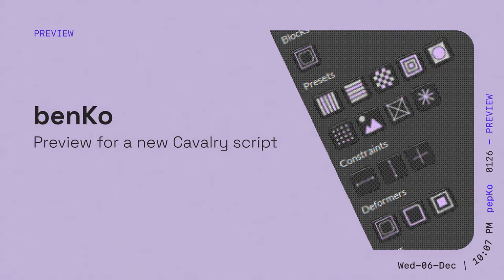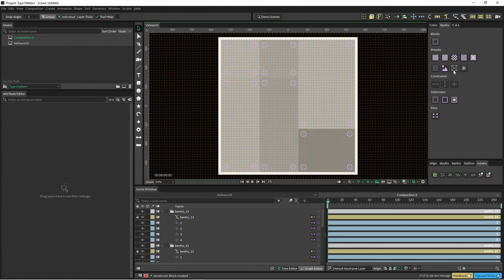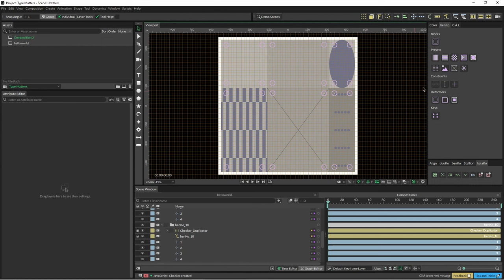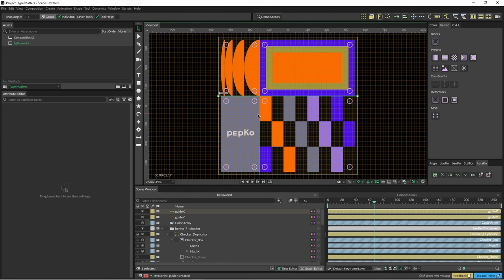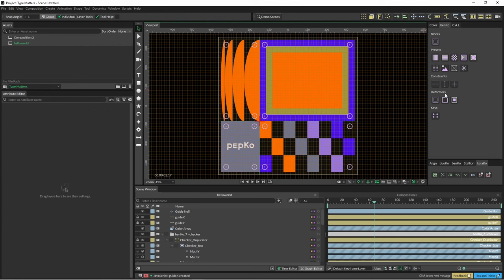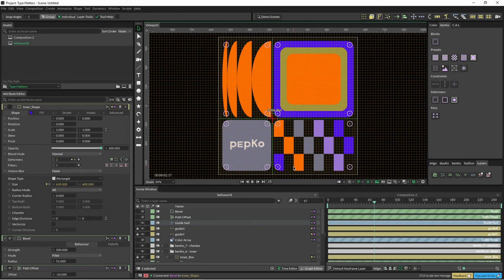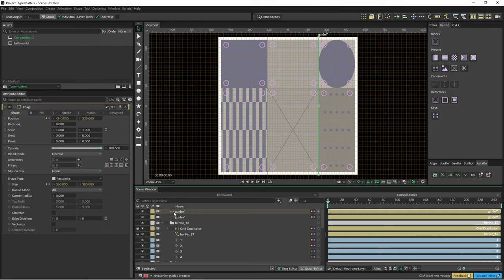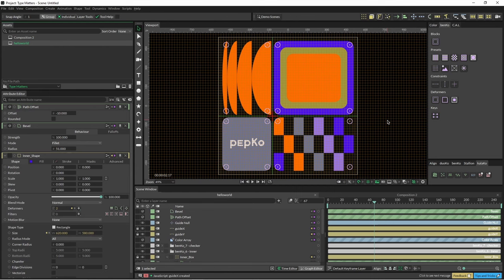benKo - Script Preview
I feel that if I put this out - then it'll motivate to get it to a workable standard and release it! So here it is - it started out as a very basic tool, but I've learnt a few new things and build it up.

The workflow might seem a little unusual to some - so let me know what you think or if you'd like to get your hands on it.

Thanks always for your time and support.

Cavalry App is a motion design tool - an awesome alternative to Adobe After Effects.